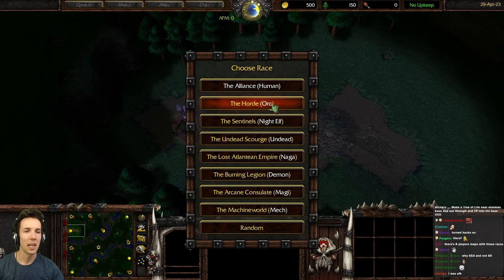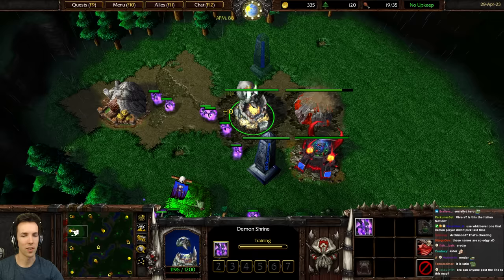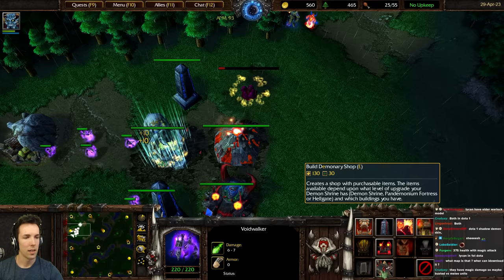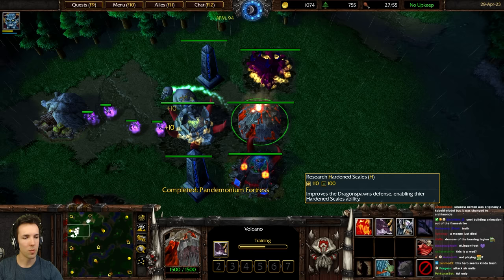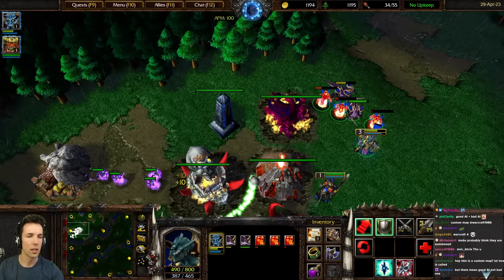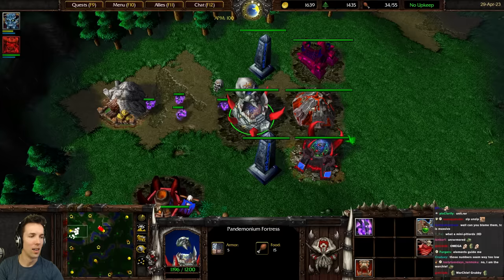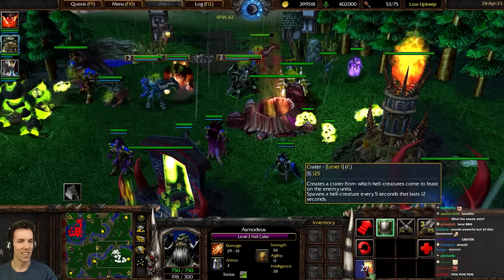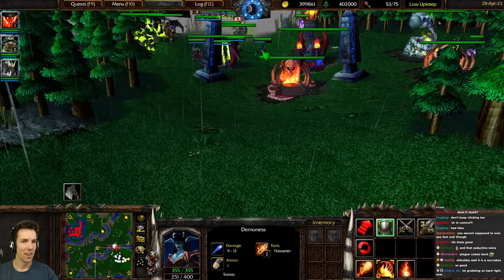Playable Race: DEMONS - So sick design! - WC3 - Grubby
I know many of you have been waiting for this! Let's dive deeper into this fascinating custom map and play one of the mode bad ass races, Demons!

Playable Race: DEMONS - So sick design! (Game played on 29-April-2023)